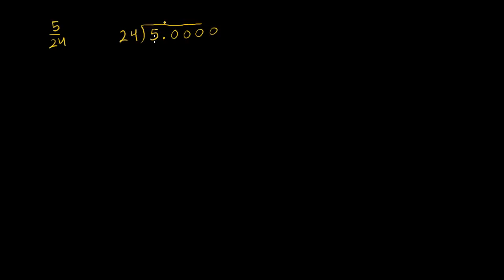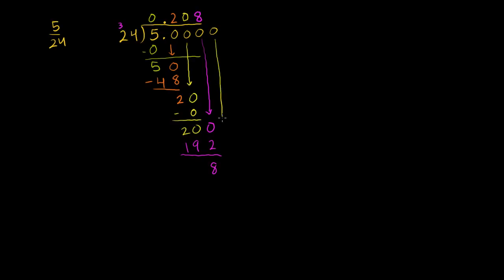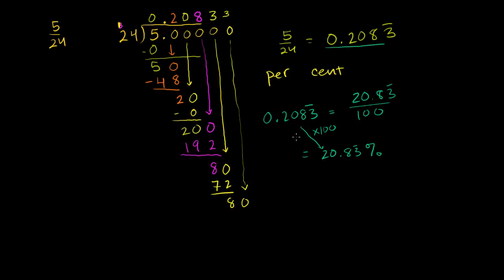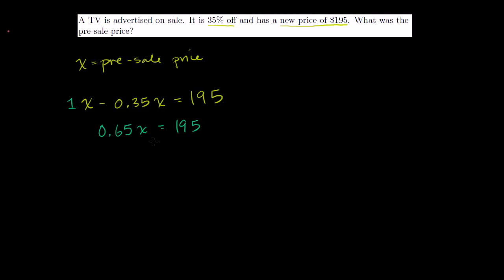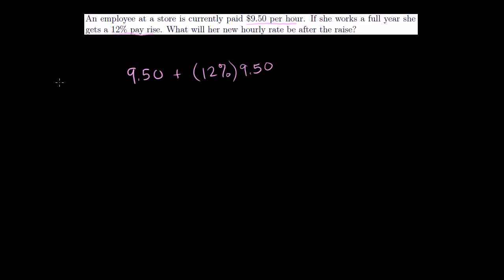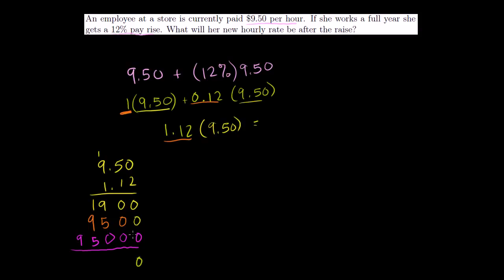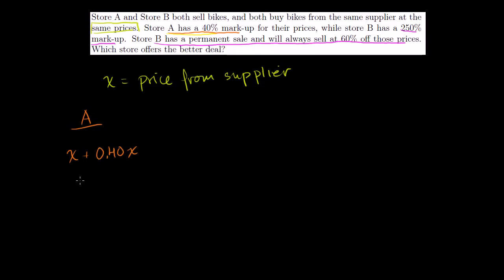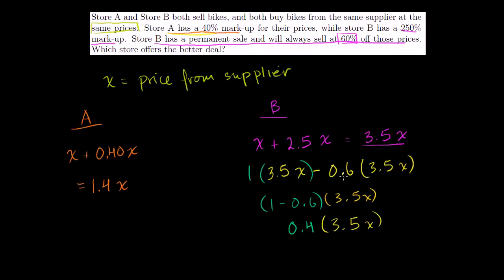023 Percent Problems